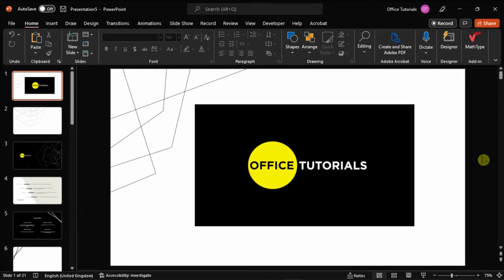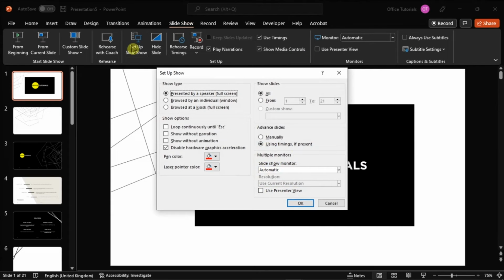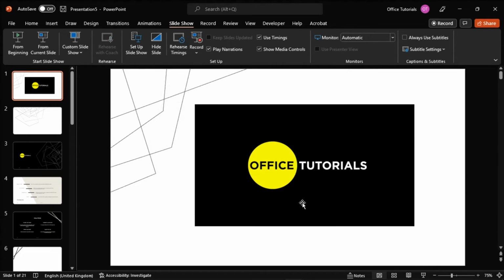How to Enable KIOSK PRESENTATION MODE in PowerPoint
If you want to play your PowerPoint before a meeting, or perhaps running in the background during an event - you may want to use Kiosk mode.  In this tutorial, you'll learn how to set your presentation so that it will automatically run in Kiosk mode once you start the slide show.